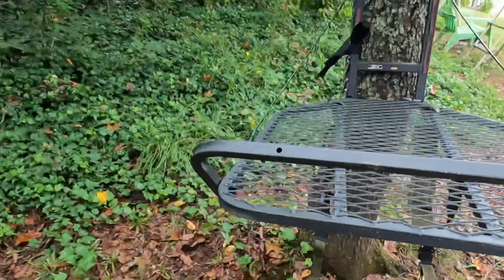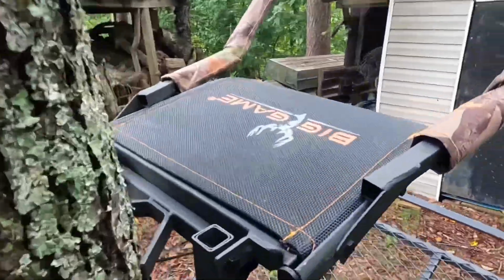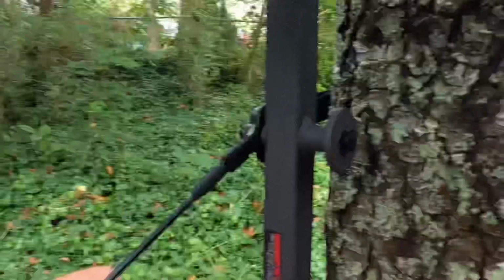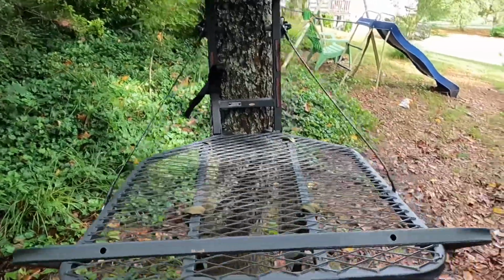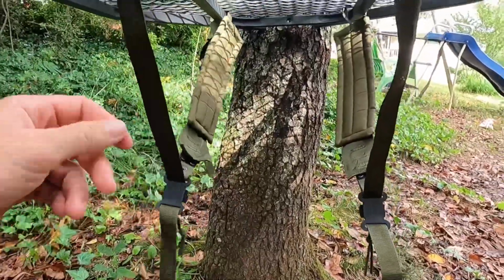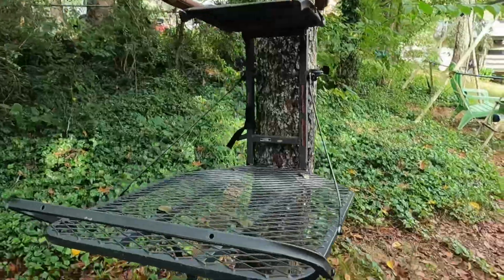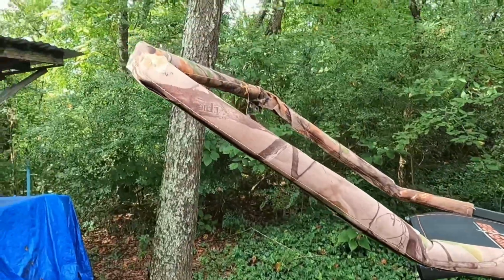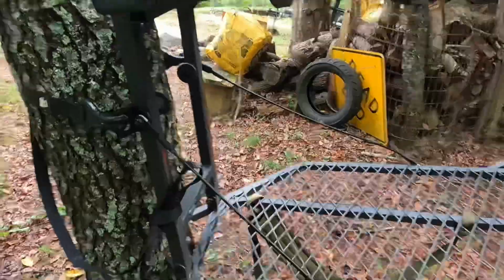Big Game Hang-On Stand Review and Mods Part 2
Changed some thing on my sons stand again.